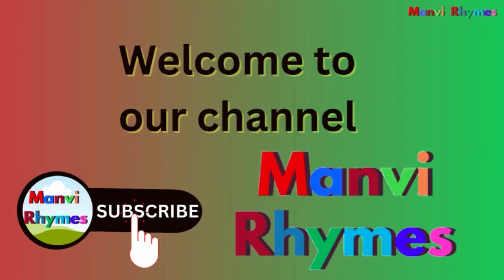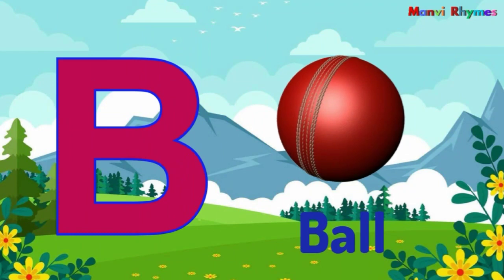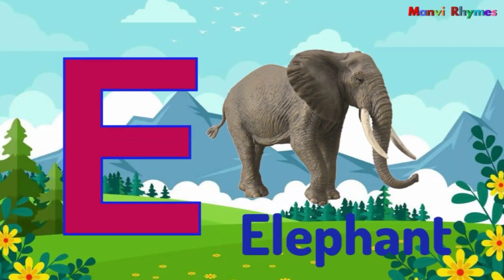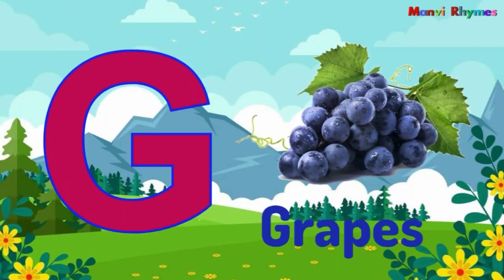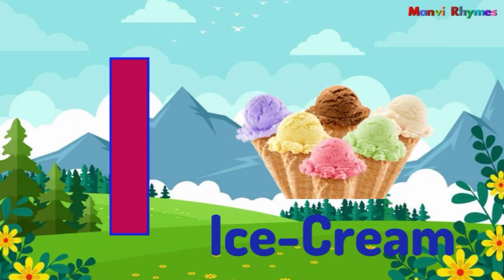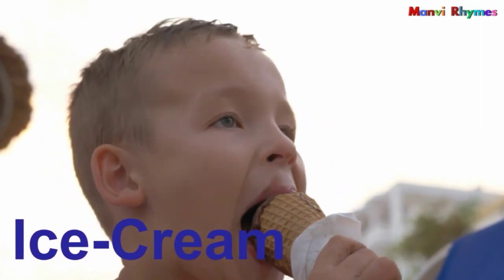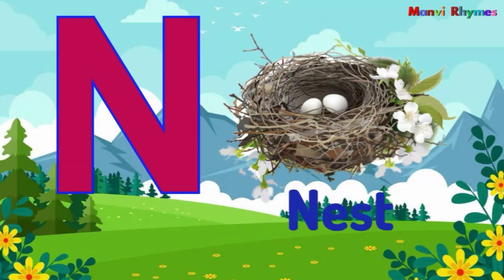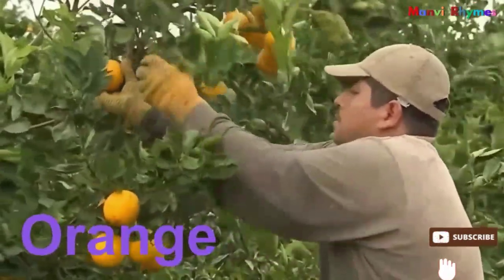a for apple b for ball | alphabets | abcde | english letters | abc | phonics song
abcd varnamala

abcd varnamala

english varnamala
english alphabet
A for apple
toddlers video
kids alphabet
alphabet for kids
abc song
a for apple b for ball c for
alphabet song
toddlers abcd
apple apple
abcd abcd

@CARTOON DANCE FUN

abcdefg
English Vocabulary
English alphabet
abcd cartoon
a for apple bi for boy
alphabet songs
a for apple a for ant
nursery rhymes
a for apple song
learn simple english
abc songs for children
abcd rhymes